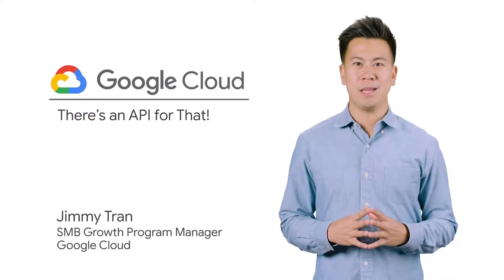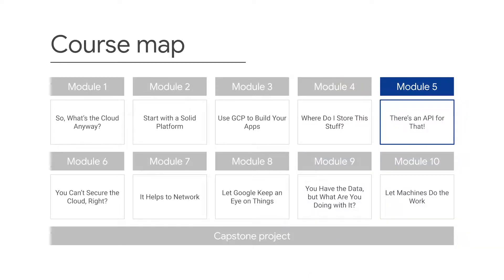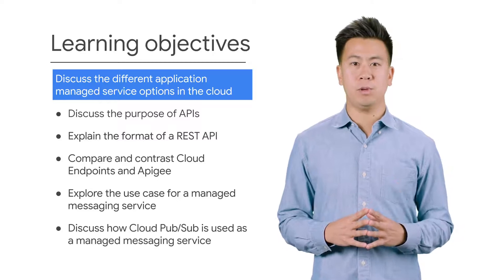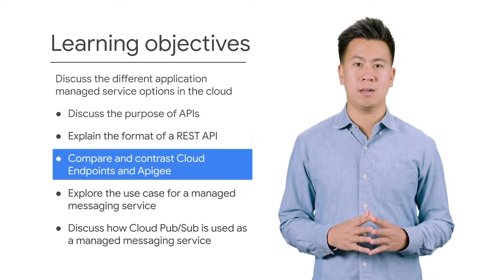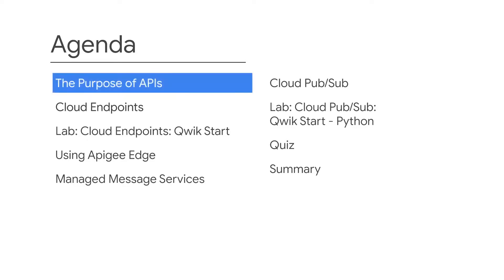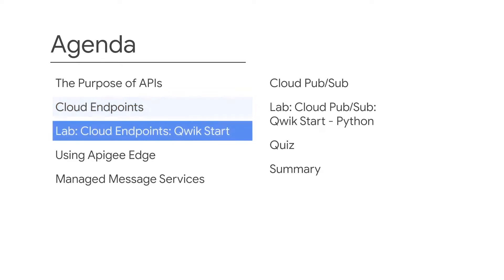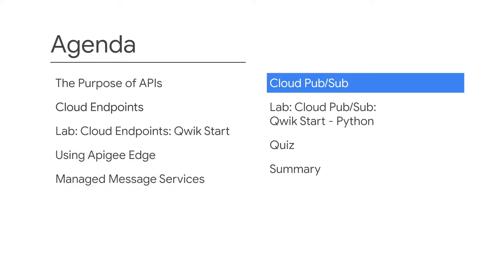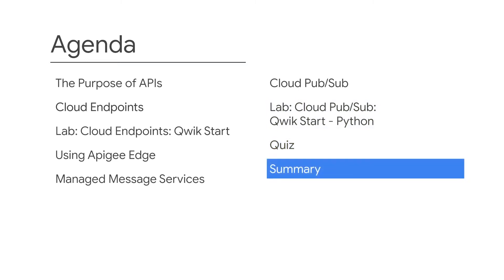Introduction to API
This unit covers:
- The purpose of APIs.
- Cloud Endpoints.
- Using Apigee Edge.
- Managed message services.
- Exploring Cloud SQL.
- Cloud Pub/Sub.